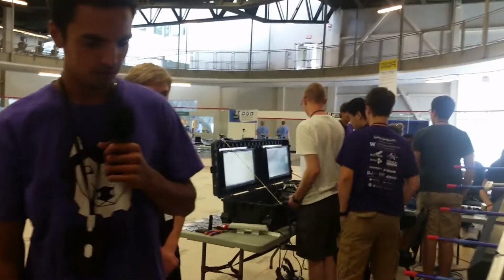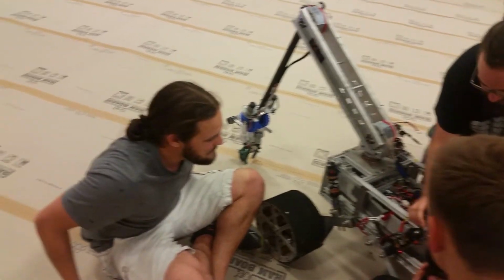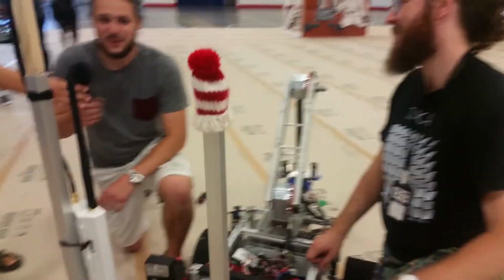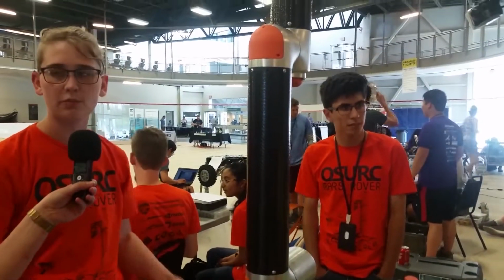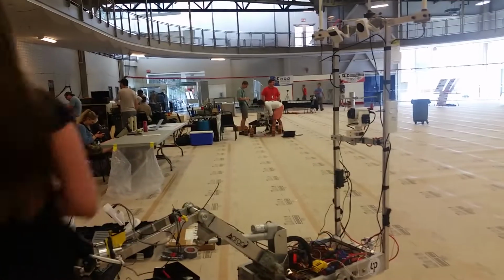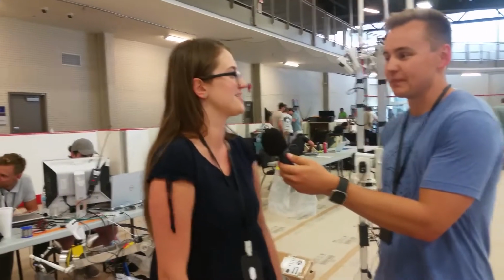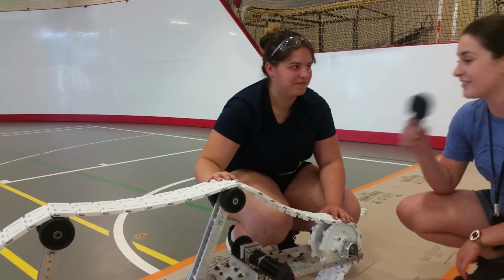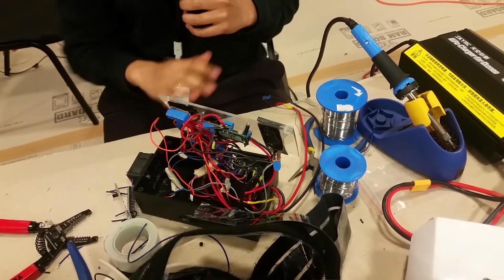CIRC 2018 Day 1 Interviews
Setup of CIRC Central and first interviews of teams arriving at CIRC on day one.

The Canadian International Rover Challenge is a University-Level space robotics competition which tests teams designs from around the world across a broad range of tasks.

CIRC 2018 is hosted in Drumheller, Alberta, Canada. The event is organized and operated by volunteers from the Canadian Space Technology Advancement Group (CSTAG).